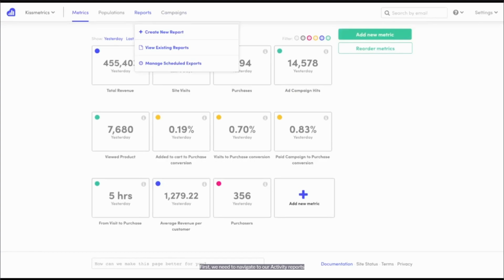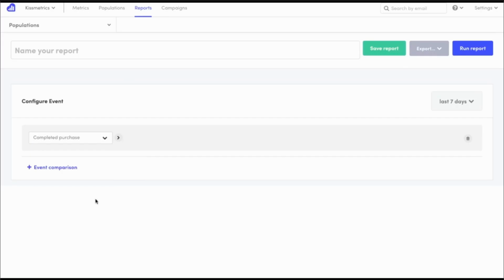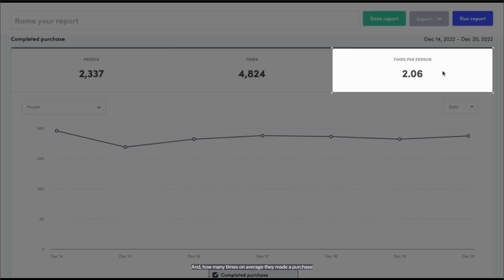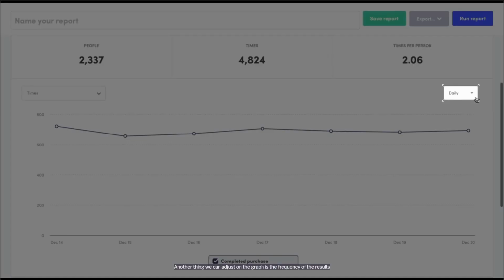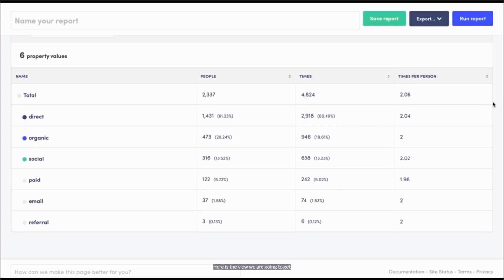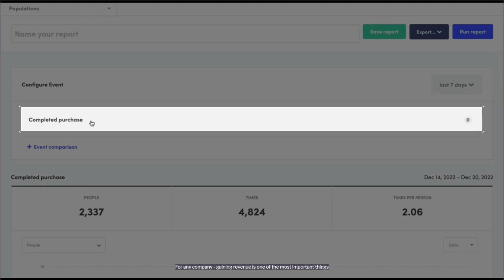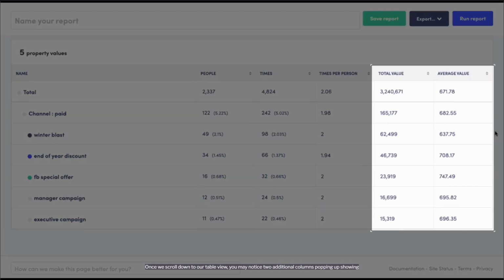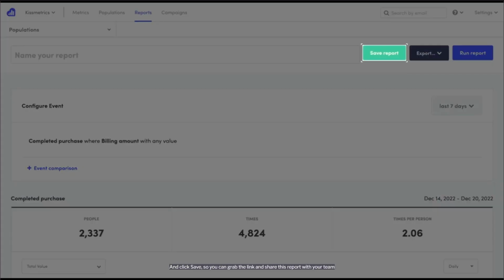Kissmetrics - How to create an Activity Report